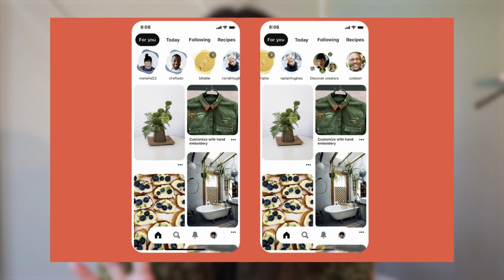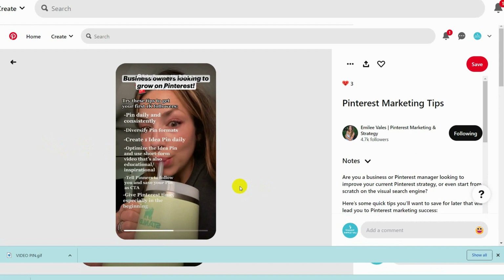How to Create Viral Idea Pins on Pinterest | Steal my Pin Framework!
How to Create a Viral Idea Pin on Pinterest | Steal my Pin Framework!

In this week’s video, I'm sharing how to create a viral Idea Pin on Pinterest. I'm sharing what I did to create my first viral Idea Pin, and also the format I've followed that works for me when it comes to my best performing Idea Pins!

This video will cover:
✅  What Standard, Video, and Idea Pins are
✅  Why Pinterest changed the name of Idea Pins
✅  What metric is most important in the eyes of Pinterest
✅ How to create "save-able" content on Pinterest, and focusing on creating content that your audience wants and needs to save
✅ How I discovered a format that continually went viral for me
✅ My Idea Pin format I'm following that helps my Pins go viral

How to Make 5K Monthly as a Pinterest Manager FREE Training